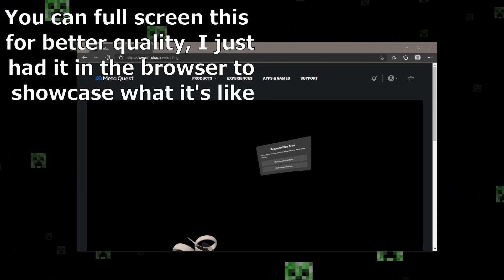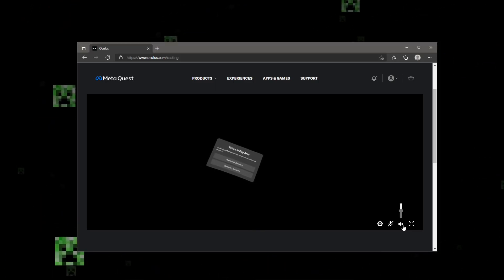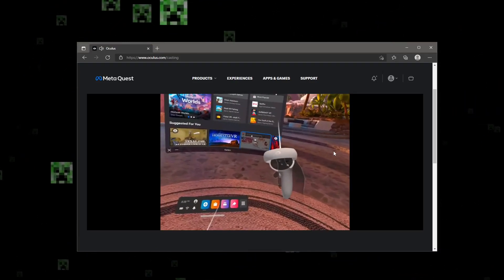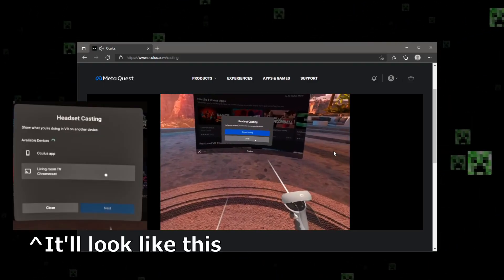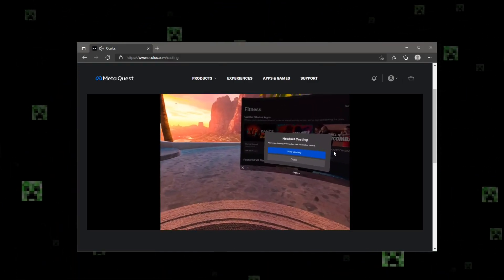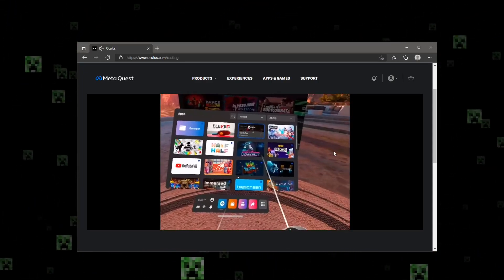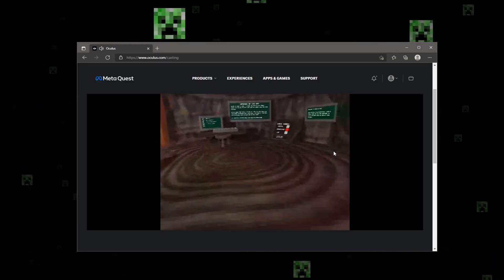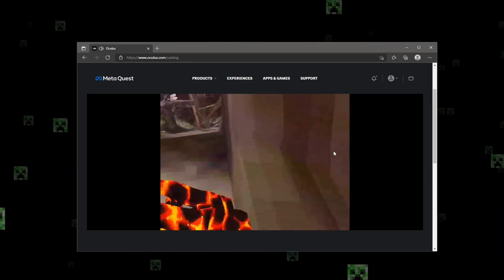How to Discord Screen Share + Record VR on Oculus Quest FREE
This is a quick and easy guide to getting your VR footage on other devices with the Oculus Quest 2. This option will most likely not be there in other headsets.

Timestamps
0:00 Intro
0:10 How to Enable Audio Sharing
0:25 How to Record/Share your VR
1:15 Showcase
2:00 Outro